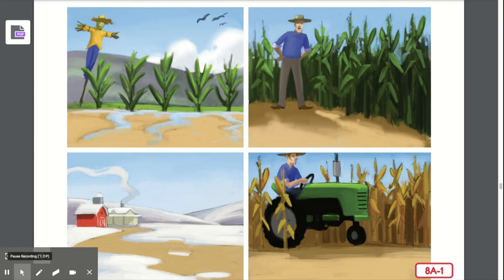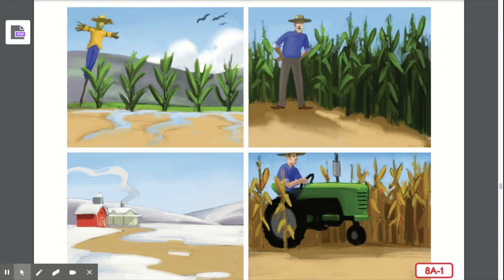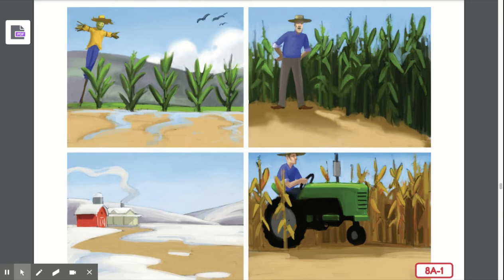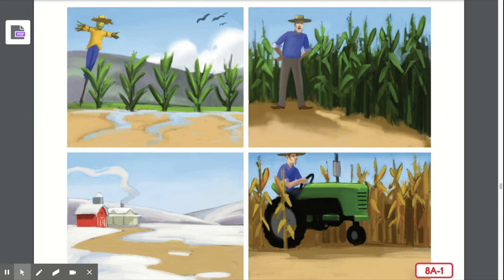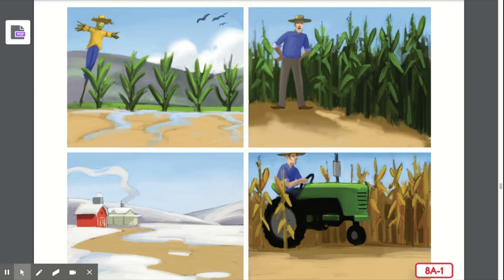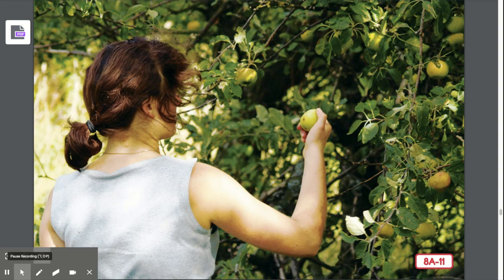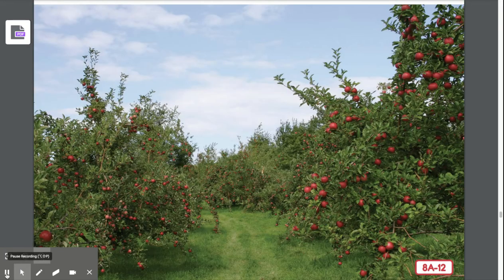5.8: The Seasons of Farming